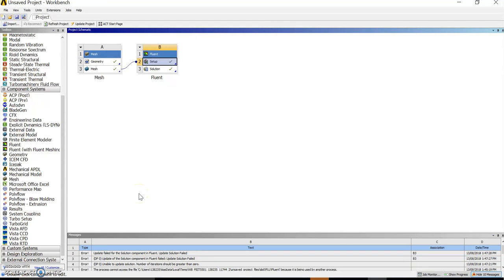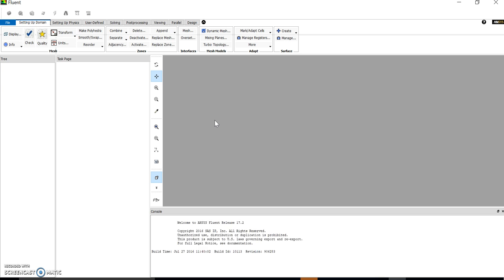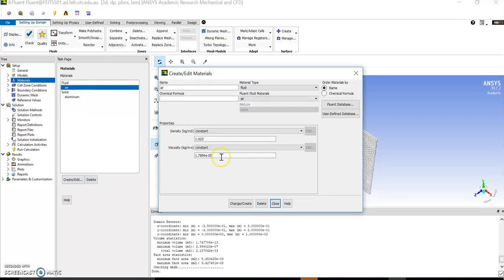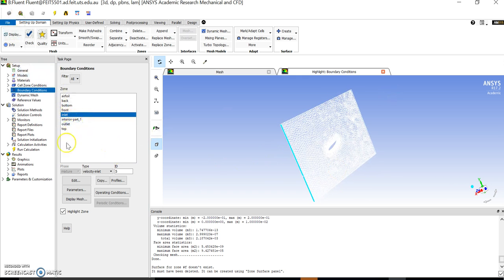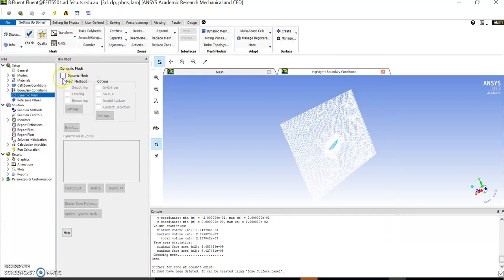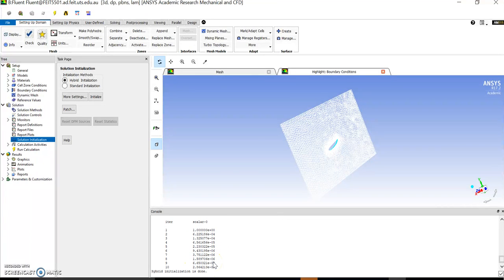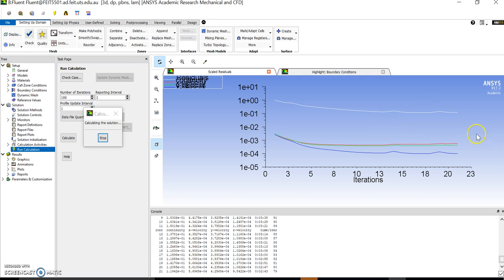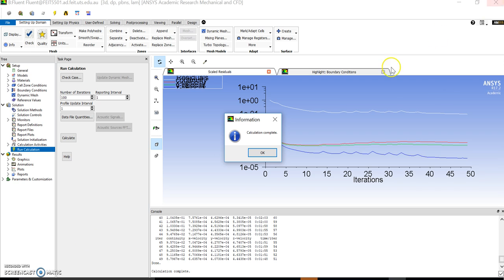Airfoil Modelling FLUENT